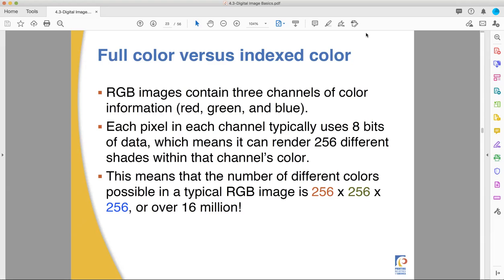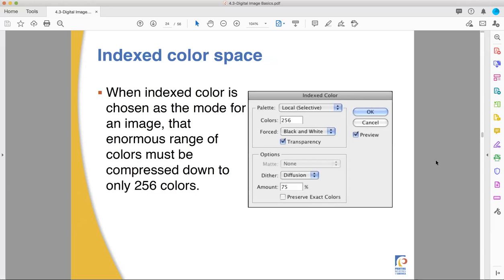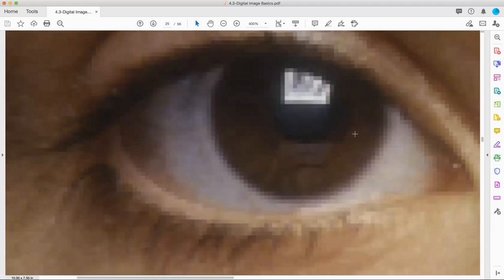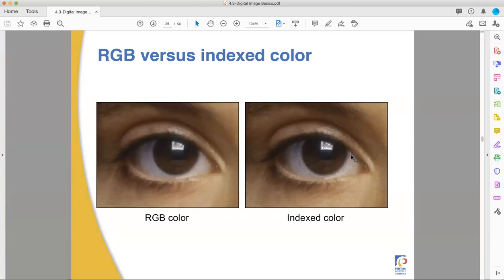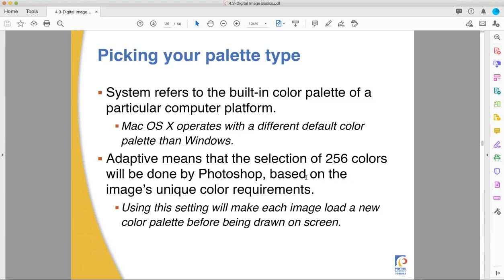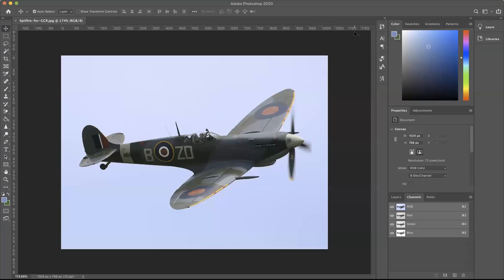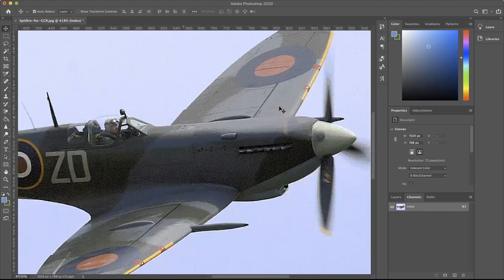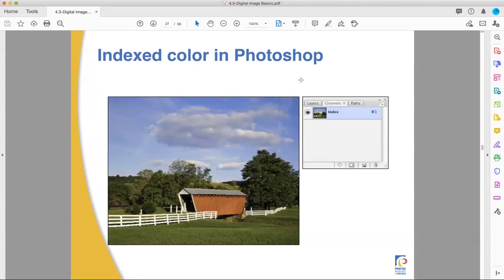PIA 4.3 pt3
Indexed color in Photoshop